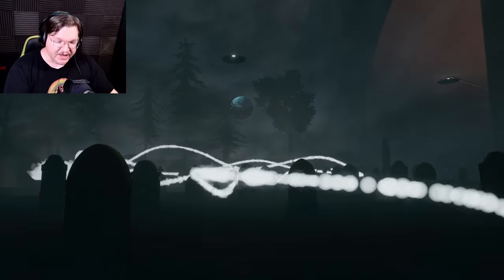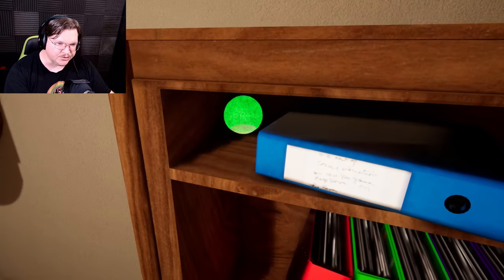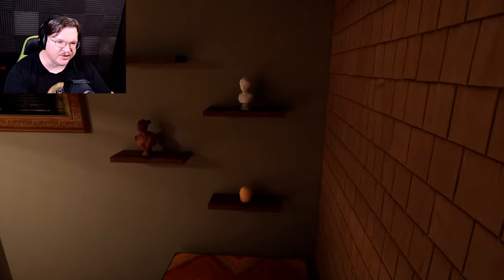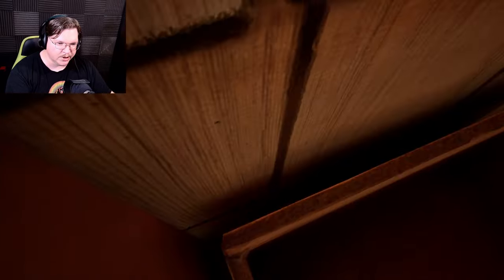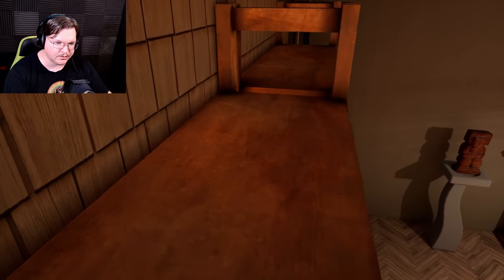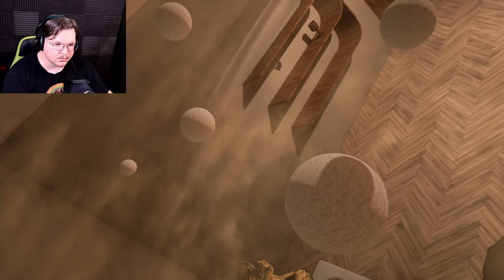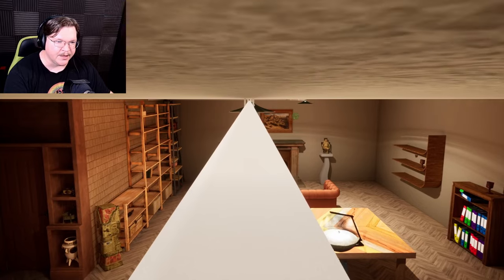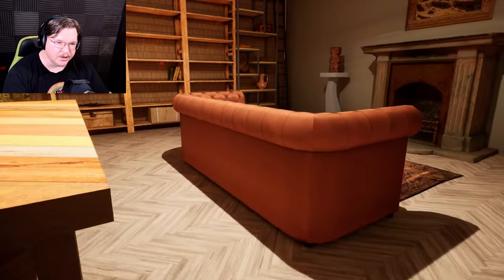The many worlds of Scaler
Become a smol bean and solve some cool 3D platformer puzzles! You are an archeologist who discovers a peculiar document. In studying it, you accidentally activate an otherworldly mechanism that projects other realities into your world, in your own office. Half of the battle is figuring out how to get into these worlds, the other half is solving their puzzles to CLOSE THEM DOWN!